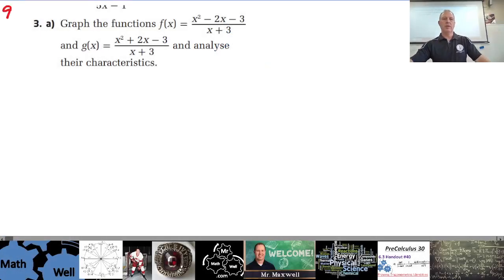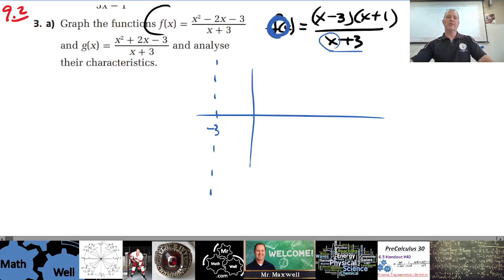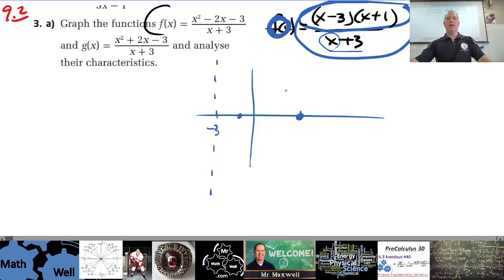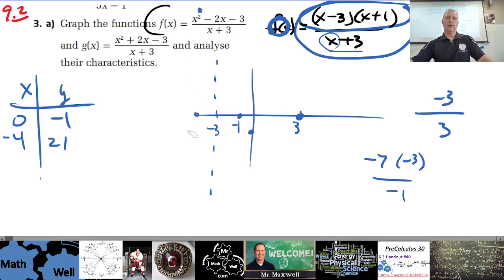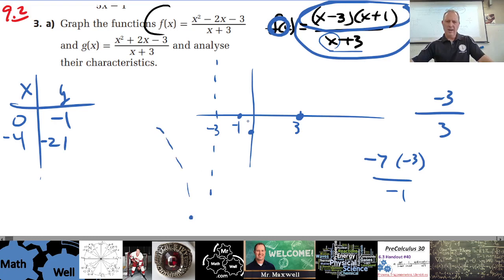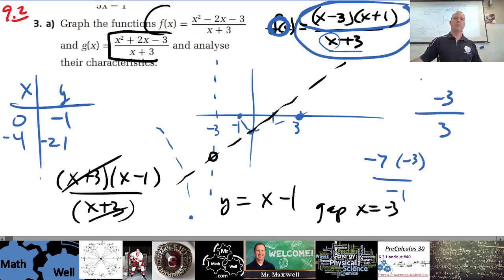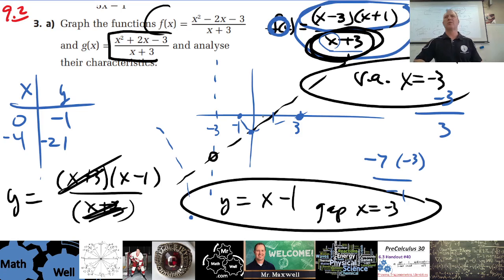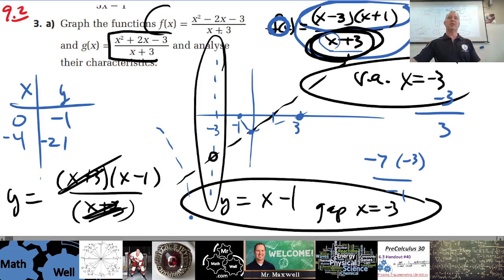PC 30 9.2 3a HW (characteristics of rational functions by graphing manually)